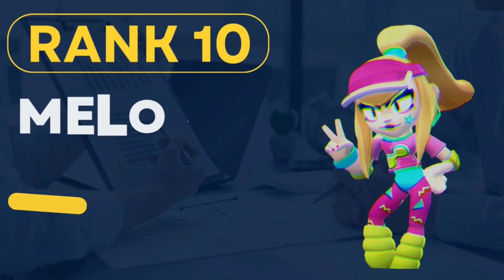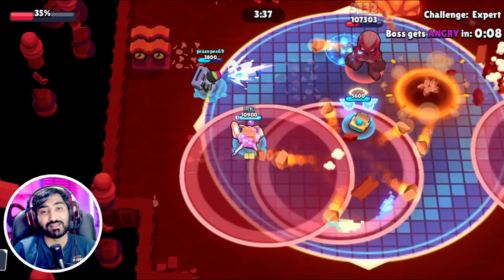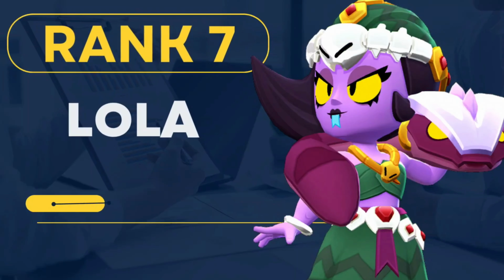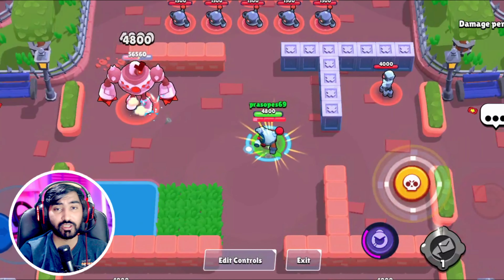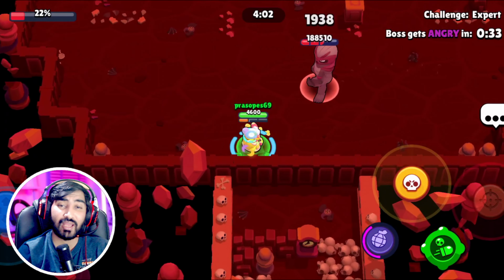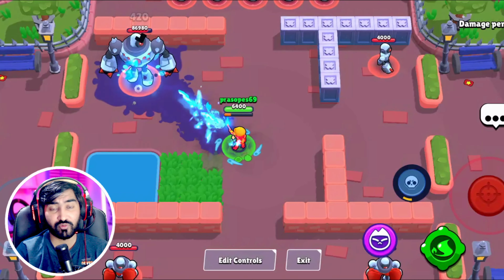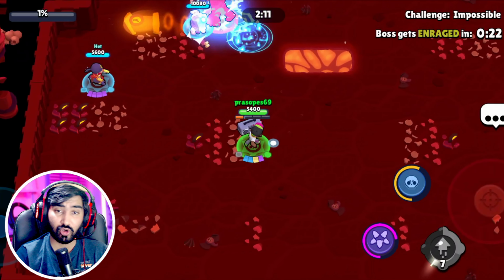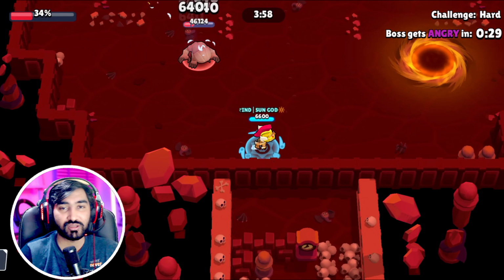Hawkins Event Meta: Top 10 Brawlers to Destroy Vecna in Brawl Stars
Want to beat the Vecna Boss fast in the Hawkins Event? In this video, I break down the Top 10 Best Brawlers you must use to dominate the new Stranger Things event in Brawl Stars.
These brawlers have the highest damage, best range, and perfect abilities to clear all stages quickly.

I’ll also show the best strategies, tips, and builds to help you win every single match in the Hawkins Event.
If you want easy wins, more waffles, and fast progress, this guide is for you!

🔥 Watch till the end for the best picks to defeat Vecna easily!

Time Stamp :
00:00 Intro
00:30 Melodie
01:14 8-Bit
01:56 Dynamike
02:34 Lola
03:28 Nani
04:23 Piper
05:26 Amber
06:02 Brock
06:54 Colt
07:36 Best Brawler for Hawkins hunt